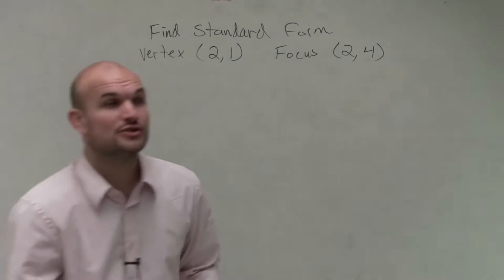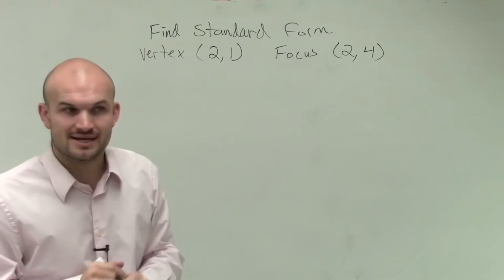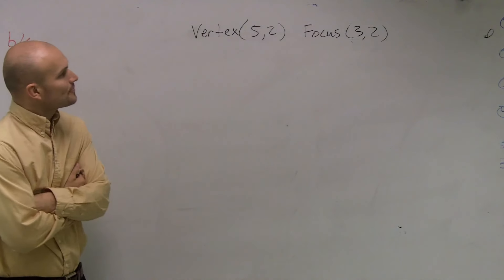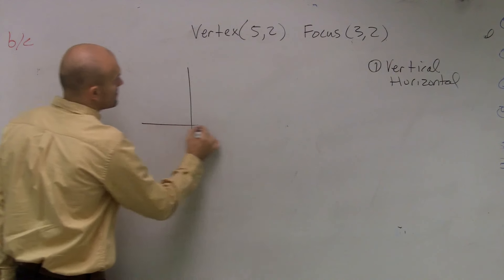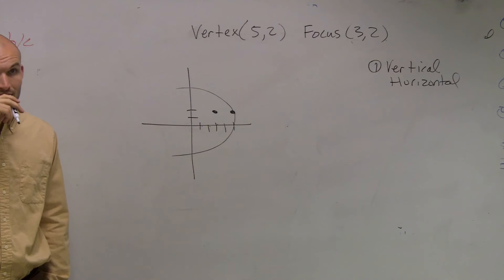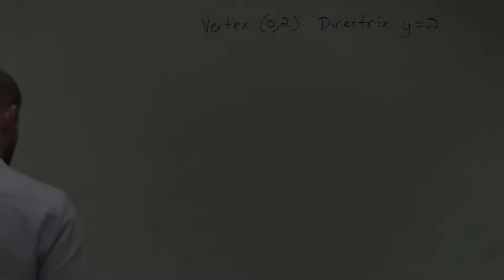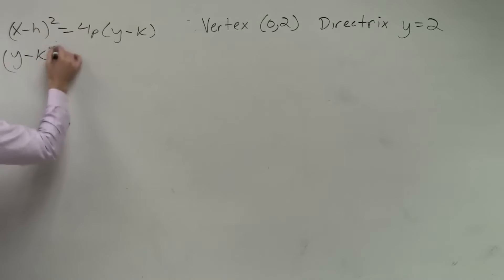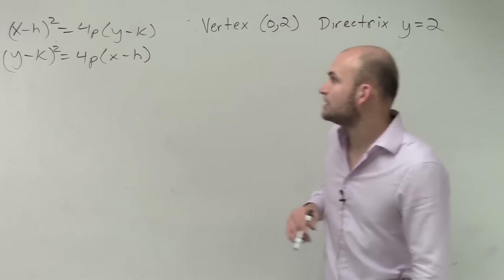The Best Of Writing a Parabola in Conic Sections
Find the best way to write the equation of a parabola in conic sections given the vertex, focus and directrix